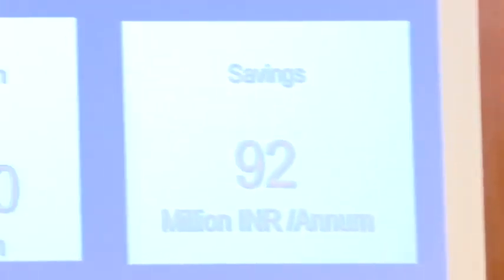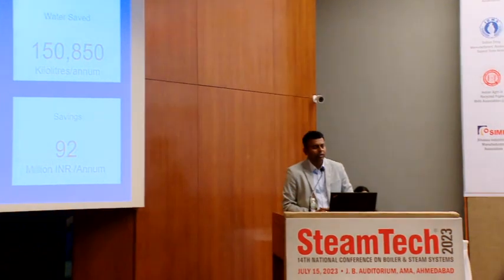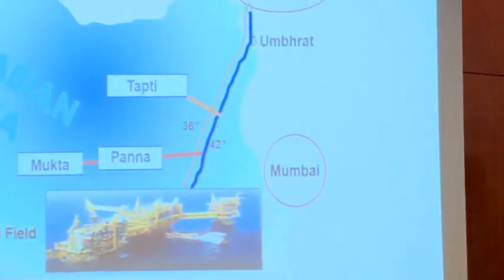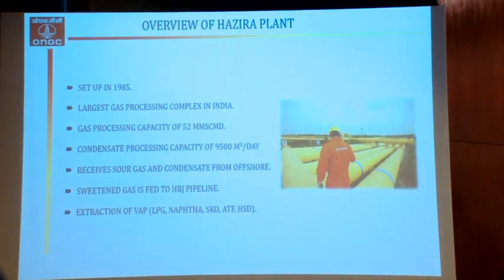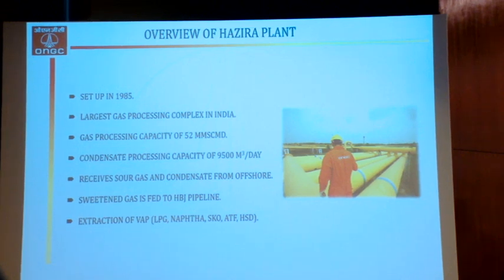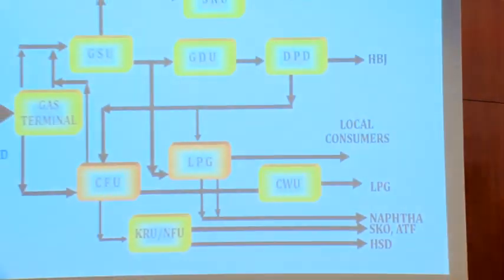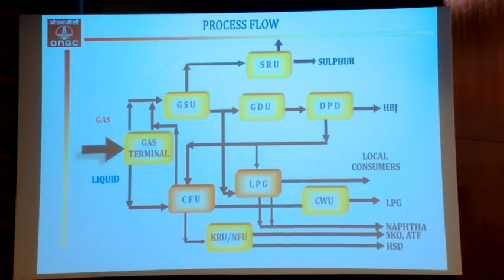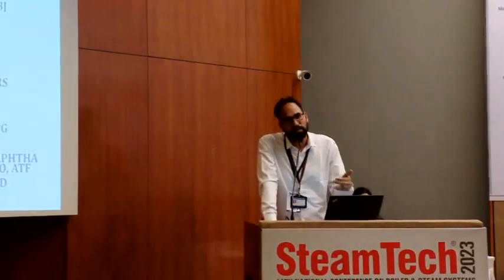STEAMTECH 2023 CONFERENCE - PART 03